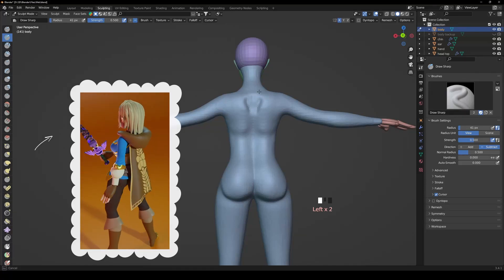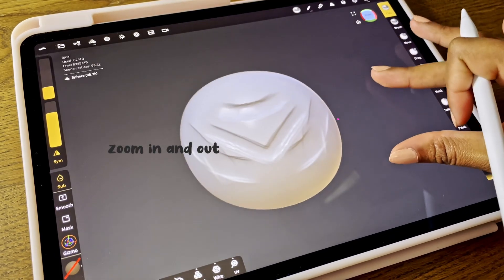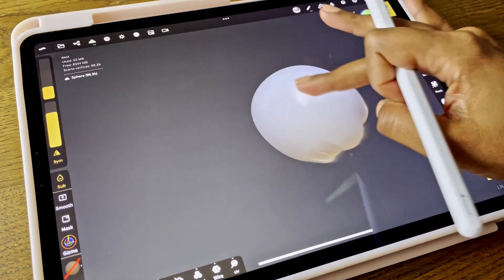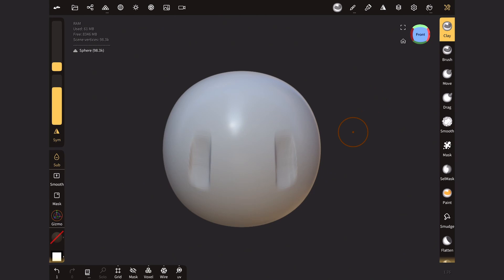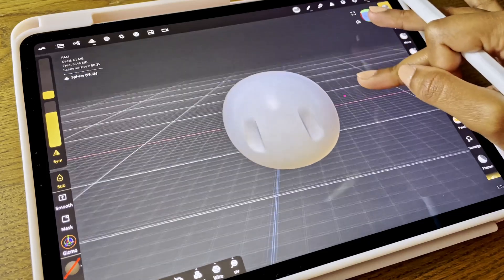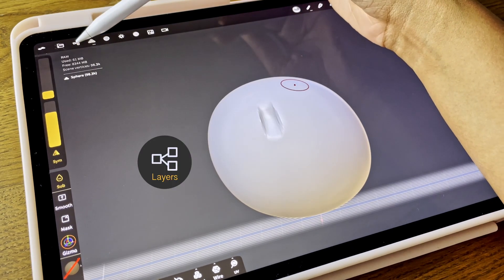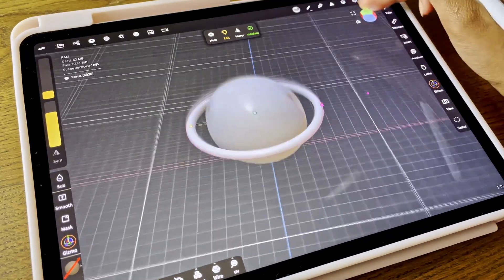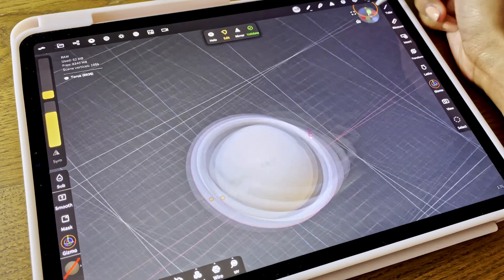Opening Nomad Sculpt for the first time - Everything I discovered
Hey,

I bought the app Nomad Sculpt recently. In this video I go over the first things that I discovered which might be useful for you. I will share more of my processes and discoveries in the future.

Timestamps:
00:00 Intro ~ hey
00:24 When opening the app
00:40 Navigation
01:39 Undo/ Redo
01:53 Change brush size
02:00 3D space and Grid
02:50 Move tool Gismo
03:33 Adding objects
04:20 Extra for Blender users
05:09 Outro ~ bye :)